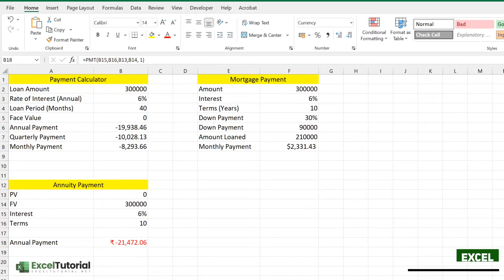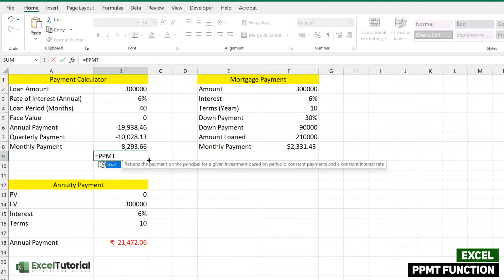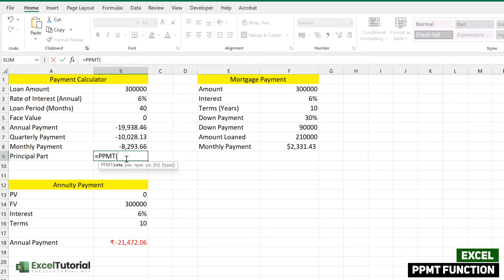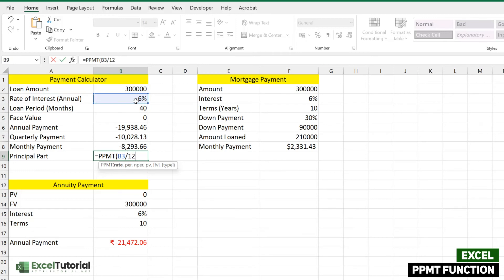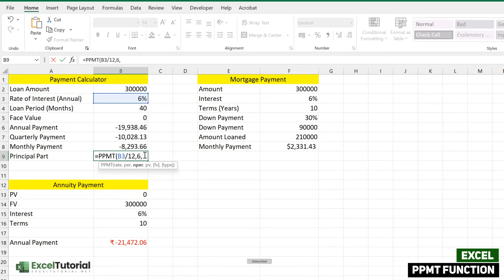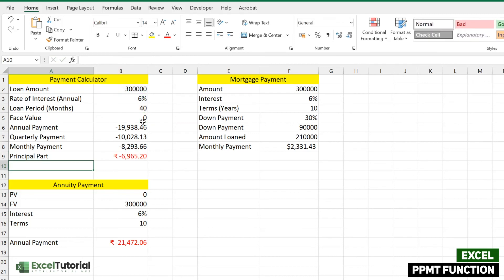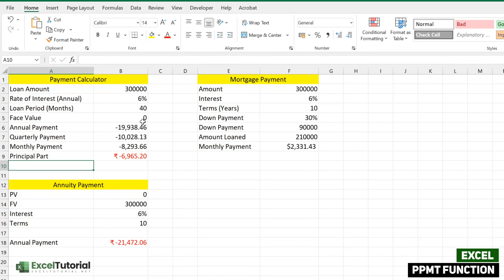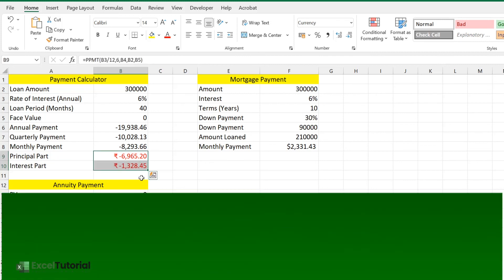How to use PPMT Function in Excel | Financial Functions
Many of us have a PPMT function in Excel and it may not be the most used function. PPMT is short for Principal Payments - Maturing Term, which means that PPMT calculates the principal part of payments.

The PPMT function in Excel is perfect for calculating mortgage loans or car loan payment plans.

In this video we will learn how to use PPMT Function in Excel to calculate a monthly payment on a mortgage loan with no downpayment.

Following is the syntax of PPMT Function;

= PPMT(rate, nper, pmt, pv)

Where;

- rate is the annual interest rate of the loan

- nper is the total number of monthly payments to be made on the loan

- pmt is the principal payment each month

- pv stands for present value, which is the loan amount.

The PPMT Function in Excel can be used to calculate a monthly payment on your mortgage with no downpayment and at anytime during a 30-year fixed rate term you can change the amortization schedule by adding or subtracting payments as well as changing from month to month payment plans.

00:00 INTRODUCTION
00:20 PPMT Function in Excel
03:00 conclusion